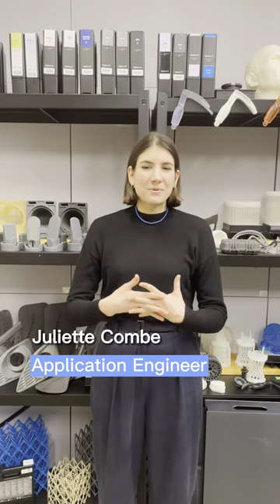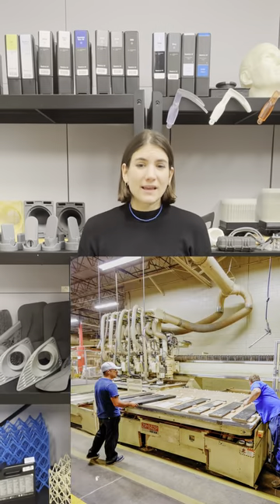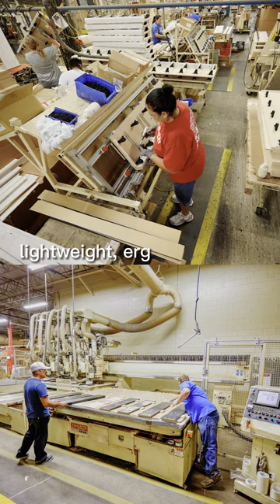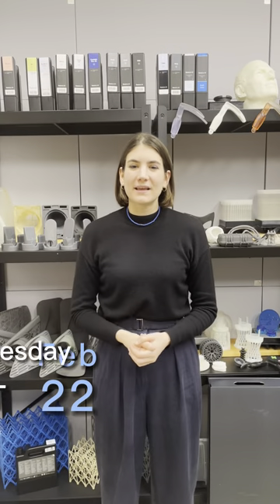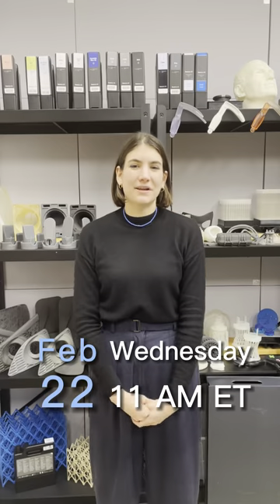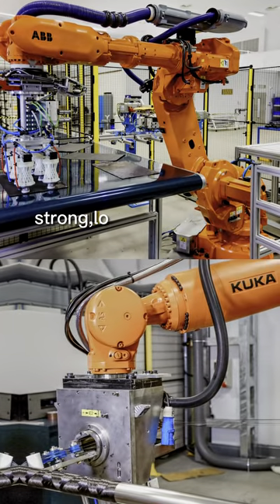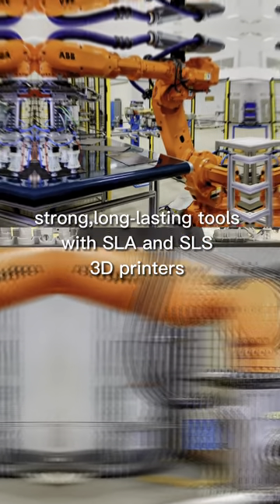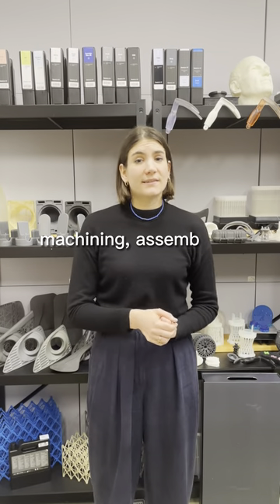3D Printing Jigs & Fixtures to Boost Manufacturing Efficiency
Join this webinar tomorrow, Feb 22nd, to learn how 3D printing custom jigs, fixtures, and tools in-house streamlines manufacturing operations and reduce production costs.

Jigs, fixtures, and other manufacturing aids are used by businesses internally to make manufacturing and assembly processes simpler and more reliable, reducing cycle times and improving worker safety. They are vital tools to streamline production workflows and address common problems that arise on the factory floor.

In-house 3D printing enables you to build manufacturing aids rapidly and at a low cost to improve the speed, quality, and efficiency of production. It increases design freedom to build complex, custom tools and encourages continuous improvement. With 3D printed replacement parts, you can grow operational agility, solve day-to-day production issues and reduce machine downtime.

Watch this webinar to learn how to quickly 3D print strong, long-lasting tools with SLA and SLS 3D printers that are ready to undergo the rigor of the factory floor, from machining to assembly and inspection. A Formlabs application engineer will guide you through the workflow, share recommendations and delve into real-life examples from innovative companies.

You’ll learn:
🔵 How 3D printed jigs and fixtures reduces production costs
🟠 How to design, 3D print, and post-process jigs and fixtures
🔵 Fabrication and machining work holding [case study]
🟠 Assembly fixtures [case study]
🔵 Finishing devices [case study]
🟠 Inspections tools [case study]